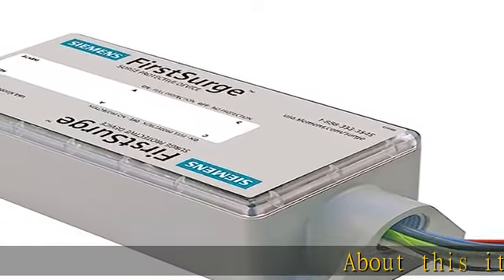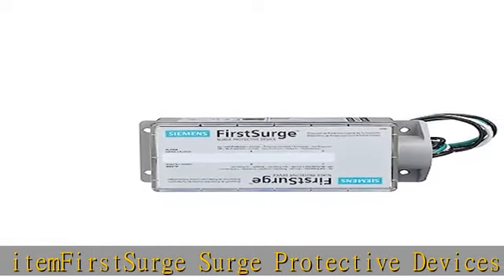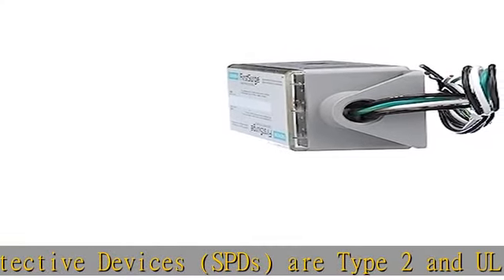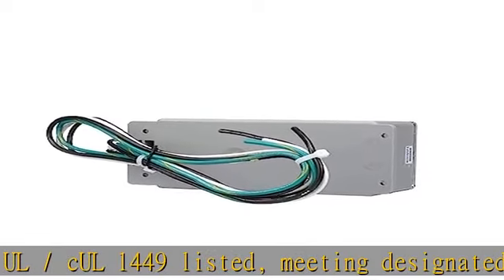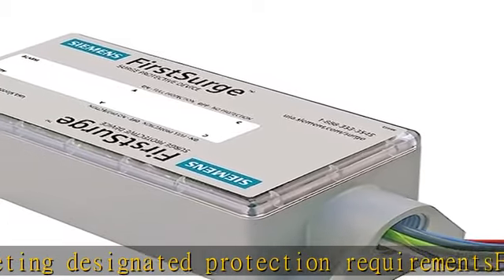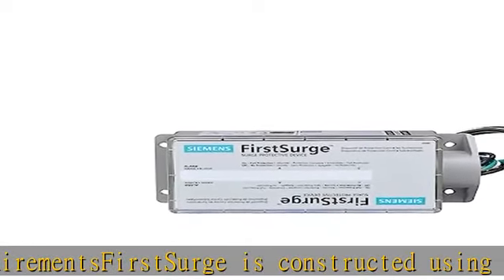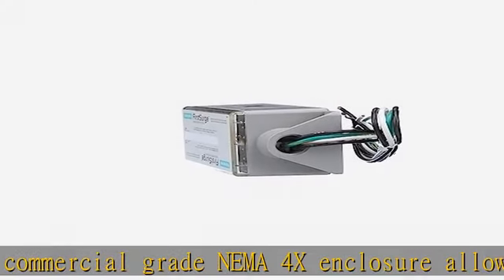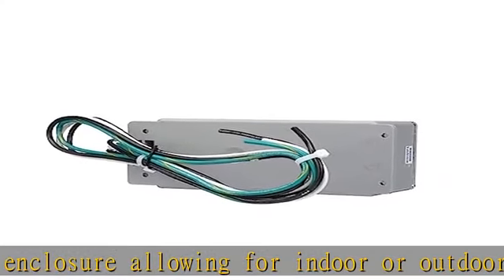Siemens FS140 Whole House Surge Protection , Gray